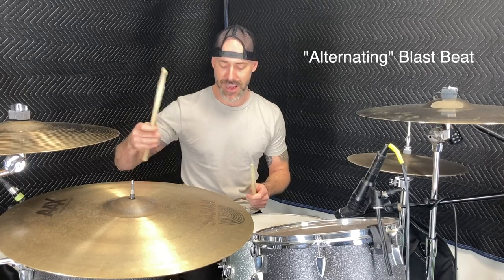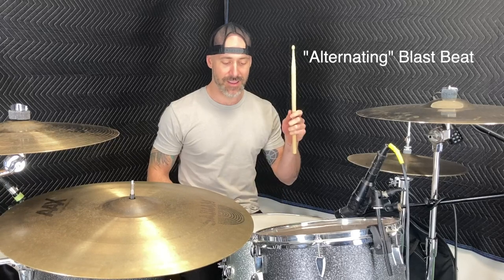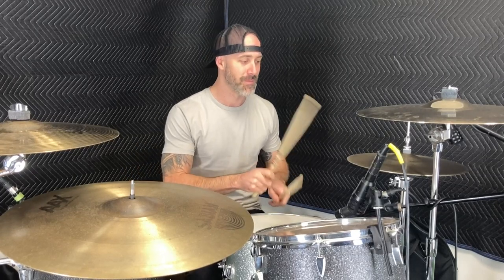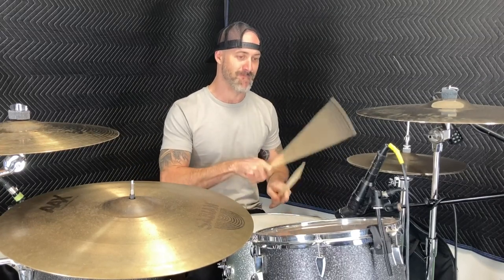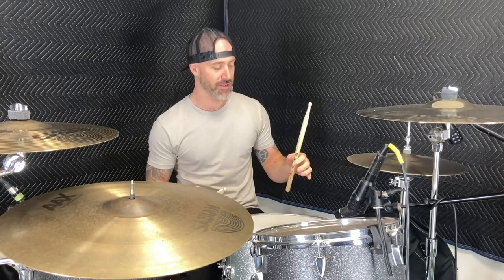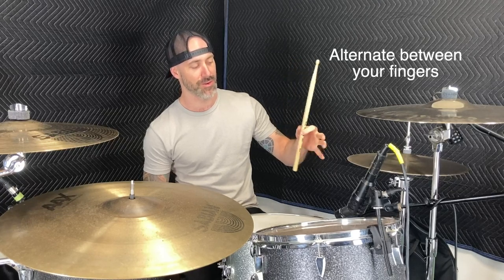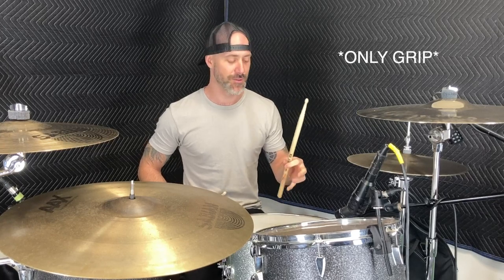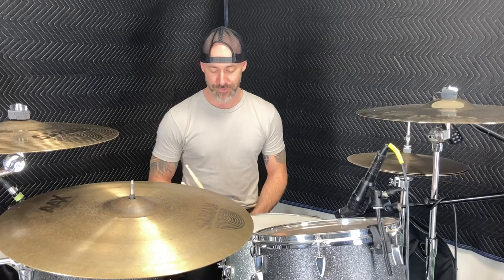Blast Beats Tutorial - Punk, Grindcore & Metal Drumming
A humble attempt at explaining the blast beat for punk, grindcore and metal drummers. Go easy on me, and then go play drums!